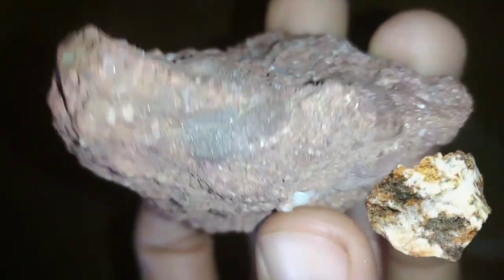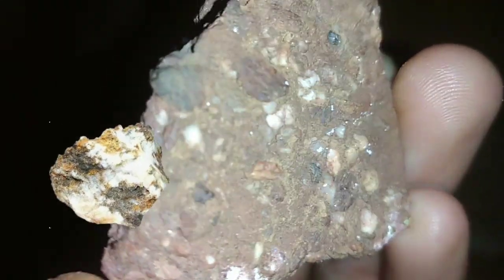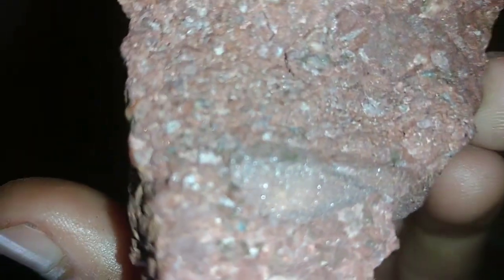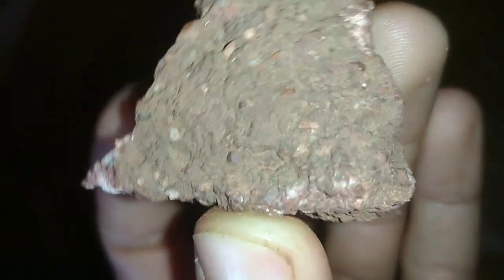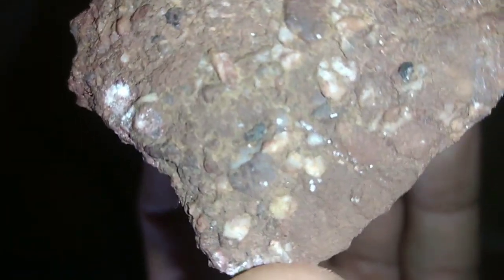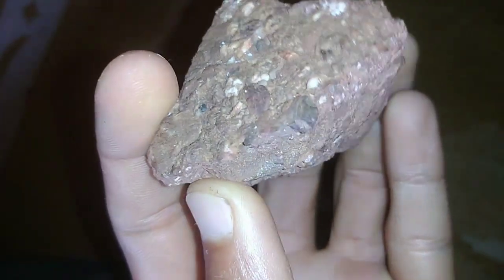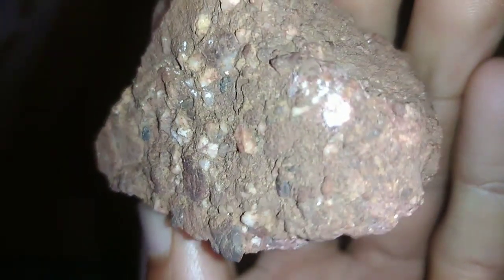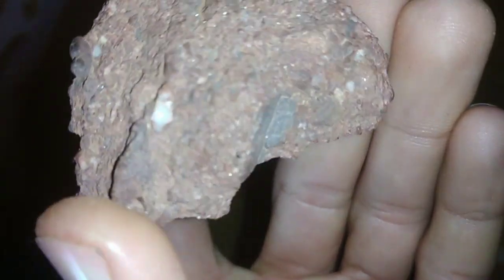Method of extracting gold from gold-bearing stones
Hello and welcome to our video about the gold extraction method for gold holders. Gold has been valued and treasured for thousands of years and is still a popular investment today. However, if you're a gold holder, you may be wondering how to extract the gold from your holdings if you ever need to. In this video, we'll take a look at the gold extraction process and what you need to know.

Step 1: Preparing your gold
Before you can extract the gold from your holdings, you'll need to prepare it. If you have gold jewelry or other items, you'll need to remove any non-gold materials like stones, clasps, or other metal components. You can do this by using a jeweler's saw or pliers to carefully remove them. If you have gold coins or bars, you don't need to worry about this step.

Step 2: Acid treatment
The next step is to use acid to dissolve the gold. This process is called acid treatment or acid digestion. You'll need to use hydrochloric acid and nitric acid, also known as aqua regia, which is a powerful and dangerous acid mixture. Be sure to wear protective gear, including gloves and goggles, and work in a well-ventilated area.

To begin the acid treatment process, you'll need to weigh your gold and then place it in a flask or beaker. Next, you'll need to add the aqua regia to the flask or beaker and then heat the mixture gently. The acid will dissolve the gold, leaving behind any other metals or impurities.

Step 3: Precipitation
Once the gold has been dissolved in the acid, you'll need to use a chemical process called precipitation to extract the gold from the acid. This process involves adding a chemical, such as sodium metabisulfite, to the acid solution. The chemical will react with the acid, causing the gold to precipitate out of the solution as a solid.

Step 4: Filtering and washing
After the gold has precipitated out of the acid solution, you'll need to filter it and wash it. Use a filter paper or coffee filter to strain the solid gold from the acid solution. Then, wash the gold thoroughly with water to remove any remaining acid or chemicals.

Step 5: Smelting
The final step is to smelt the gold. Smelting is the process of melting the gold to remove any remaining impurities and to shape it into the desired form. You can use a torch or furnace to smelt the gold. Be sure to use proper safety precautions and work in a well-ventilated area.

Conclusion:
That's it! You've successfully extracted the gold from your holdings using the acid treatment method. Remember, this process can be dangerous and should only be attempted by experienced individuals with proper safety gear and equipment. If you're not comfortable with this process, it's best to leave it to the professionals.